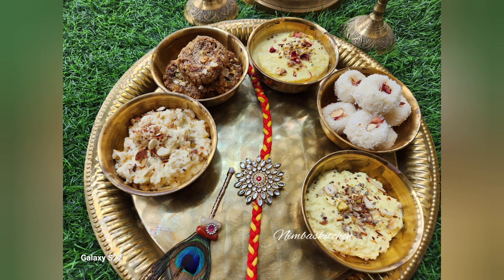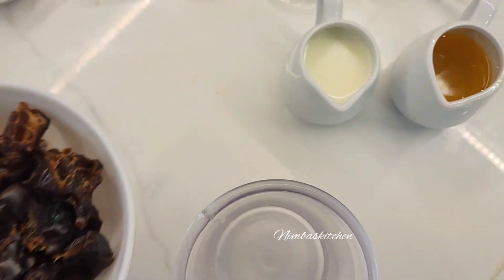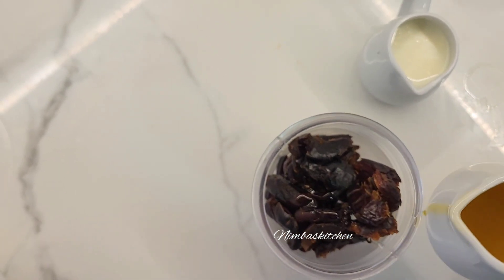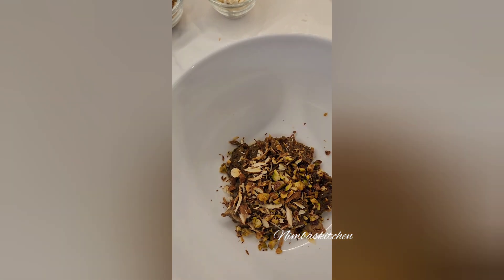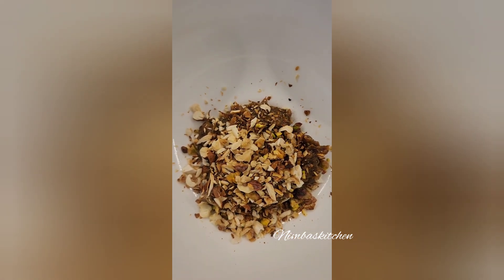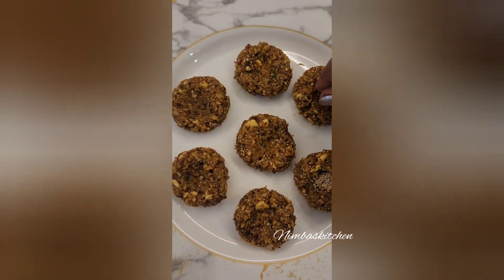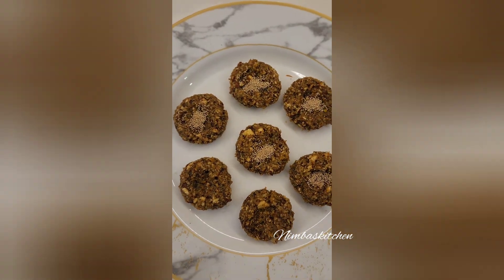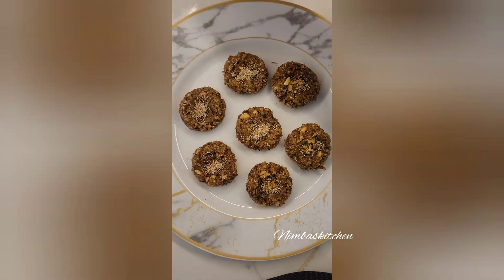instant dates peda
RakshaBandhan reciepe #2

RakshaBandhan Special Dates peda
10-min reciepe